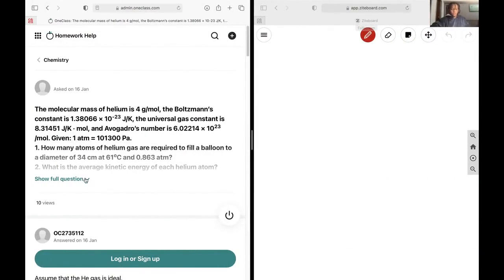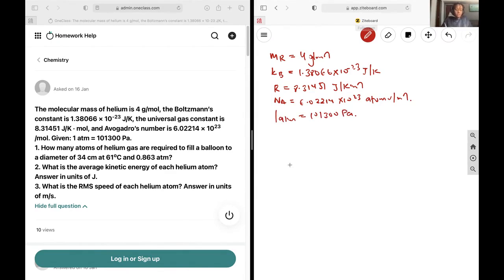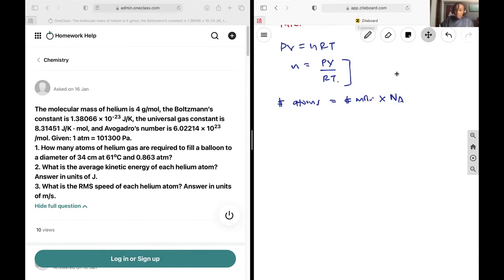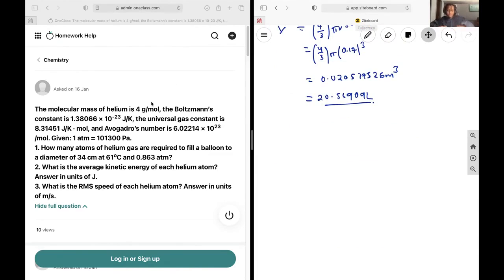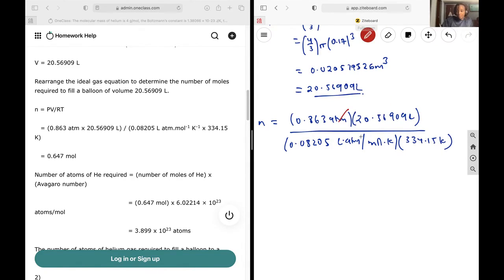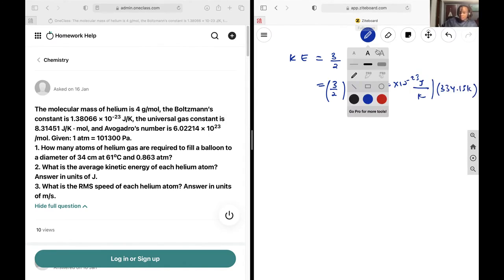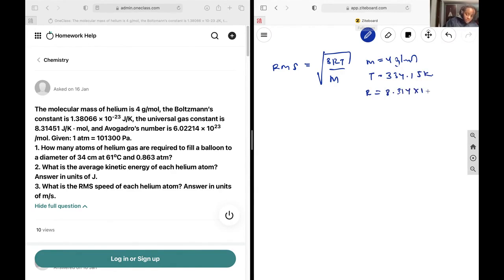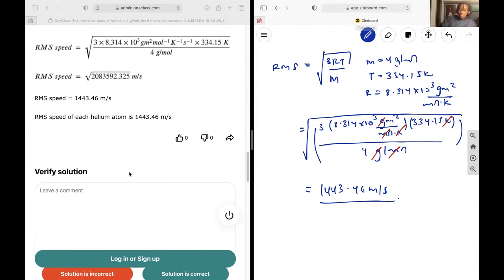The molecular mass of helium is 4 g/mol, the Boltzmanns constant is 138066 × 10-23 J/K, the univer